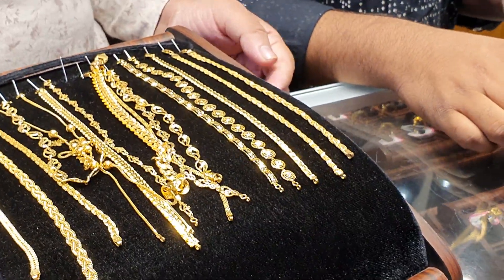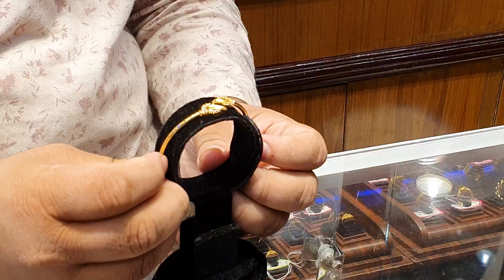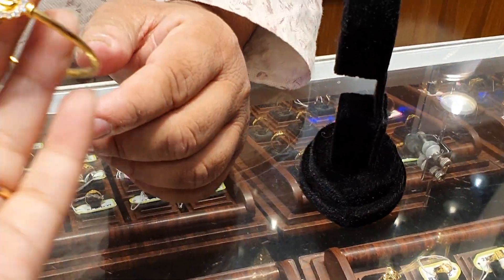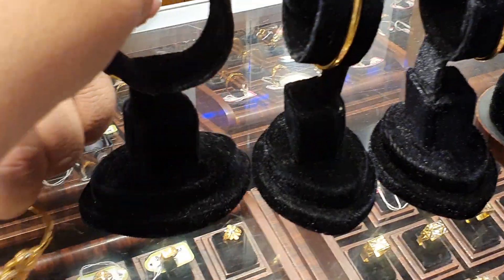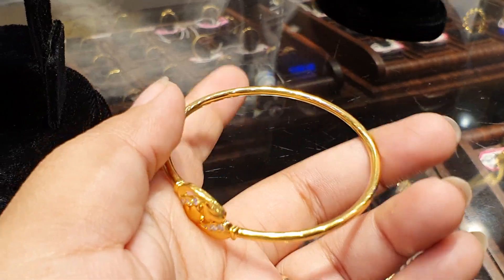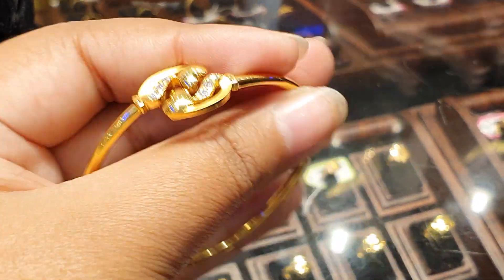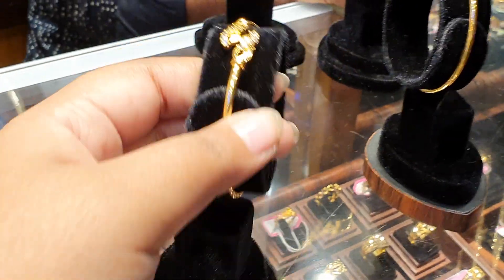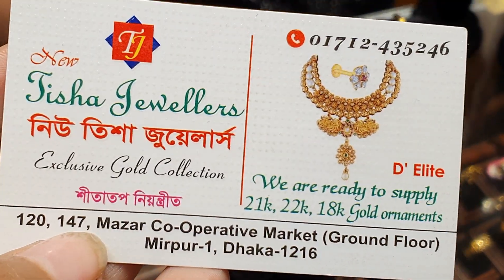সোনার বারমুডা মোটা চেইন ব্র্যাসলেট এর দাম ও কোথায় পাবেন |gold chain collection